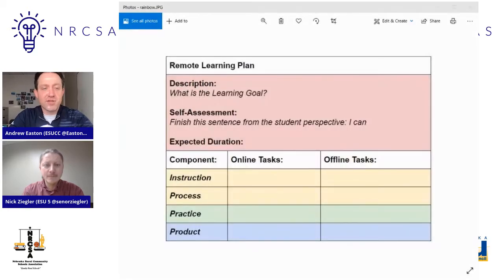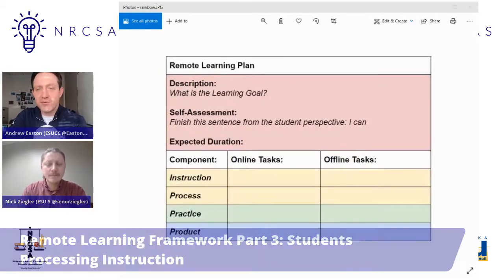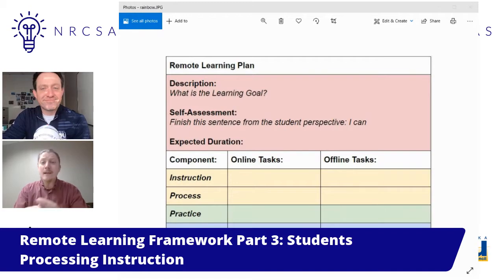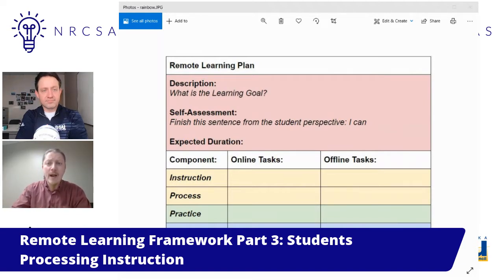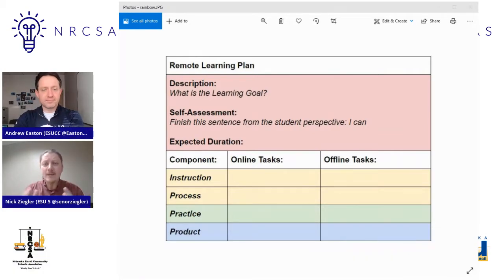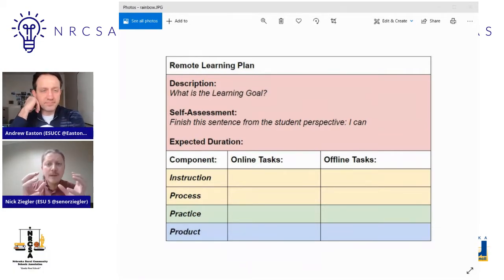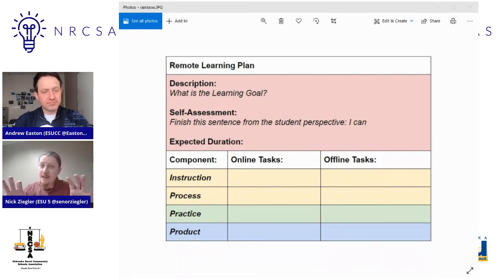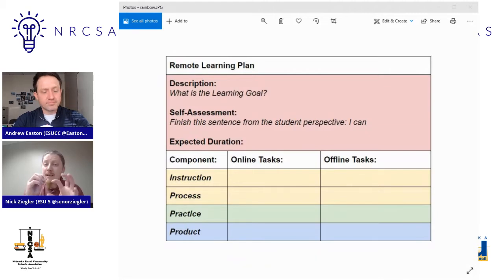Students Processing Instruction